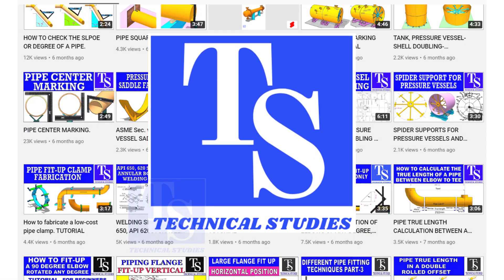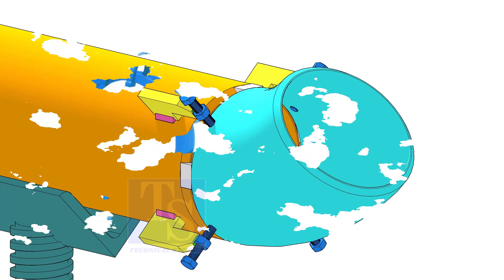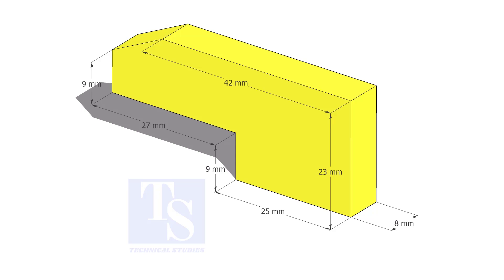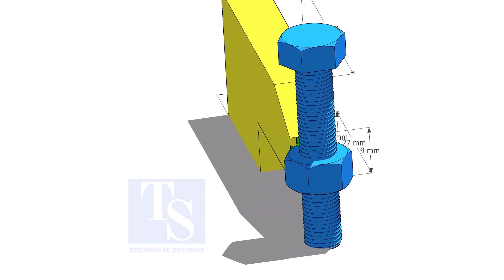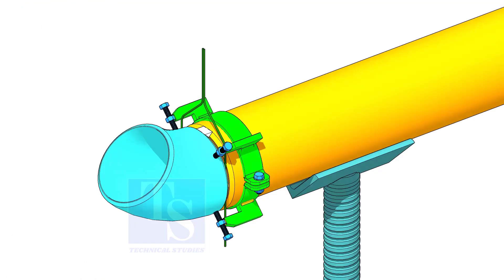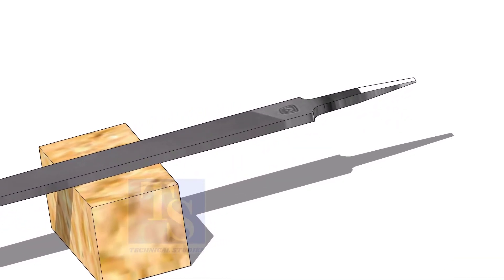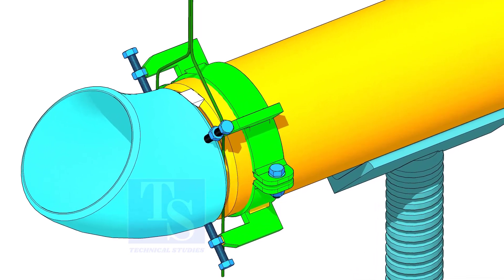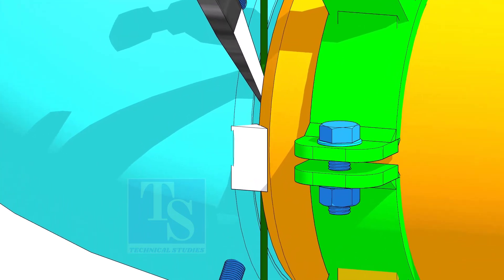How to make important, lowcost, tools for pipe fitters. लौ कॉस्ट टूल्स फॉर पाइप फेब्रिकेशन टुटोरिअल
How to make important, low cost, tools for pipe fitters. @technicalstudies.
FOR PDF
L CLAMP, JACK BOLT
Sketch piping.
Piping iso drawing.